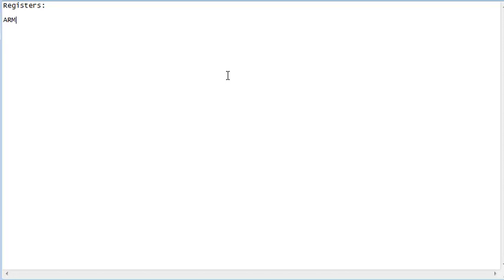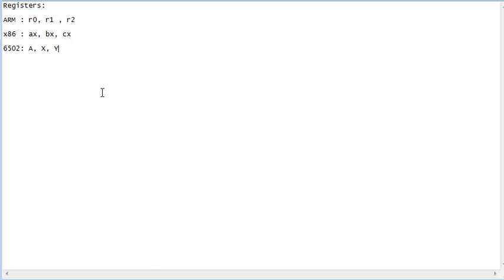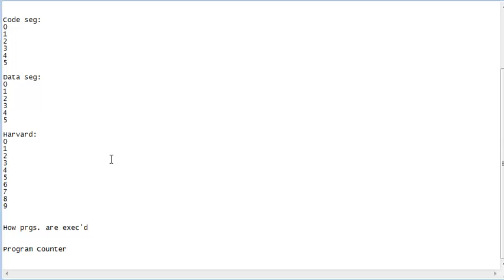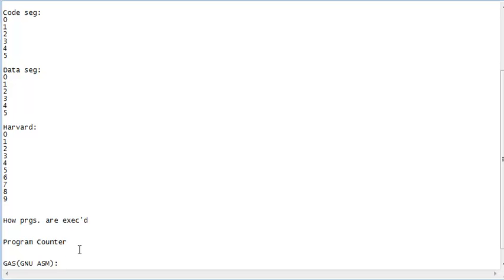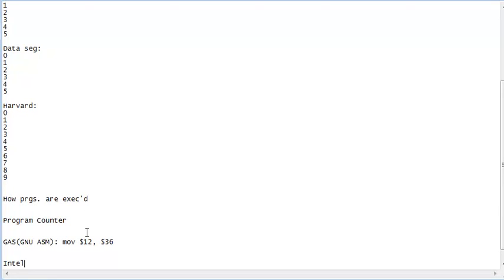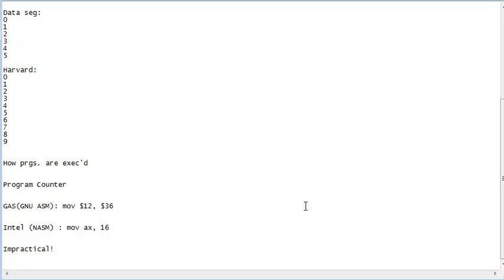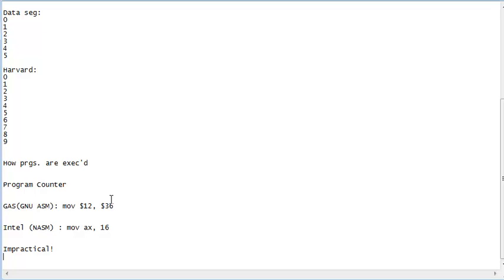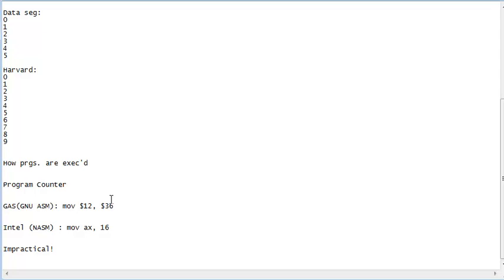Assembly Language Introduction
NOTE to rogue lawyers and/or google: None of this is breaching copyright because nothing is used that breaches copyright